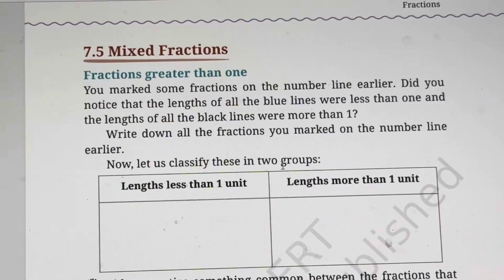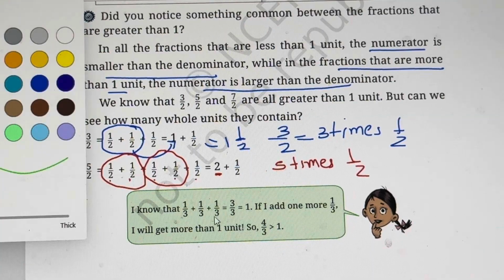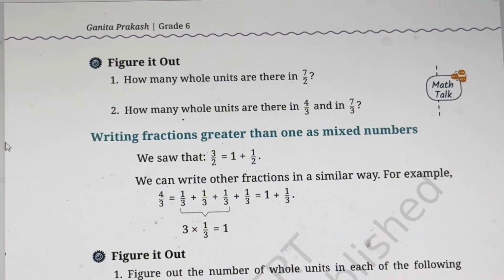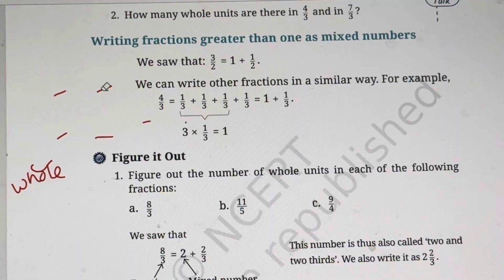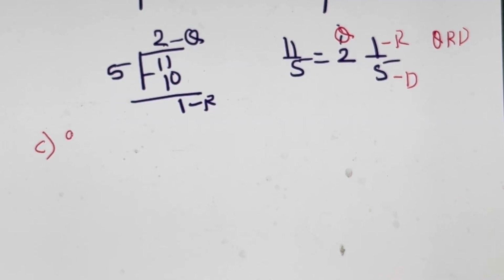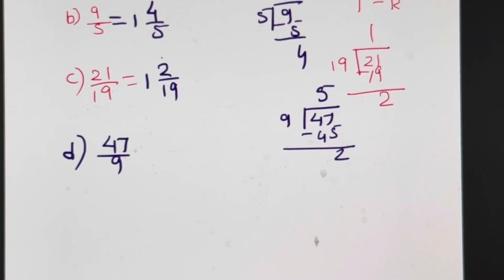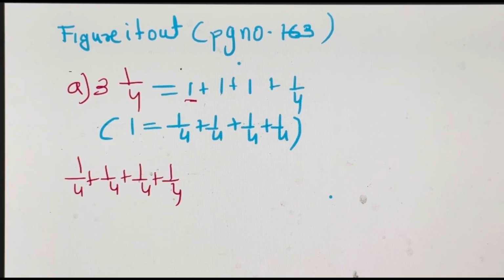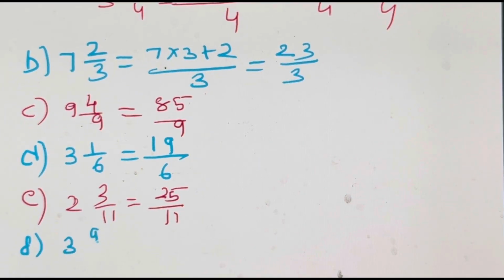Class 6- Mathematics- Chapter 7 - Fractions- Ganitha Prakash- New NCERT Textbook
Chapter 7- Fractions- Mixed fractions - page no 161 to 163